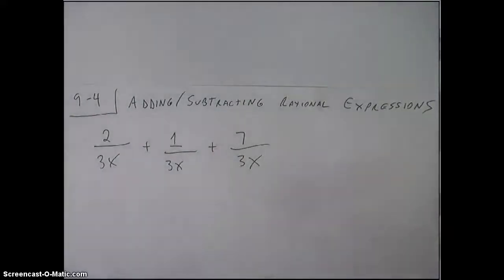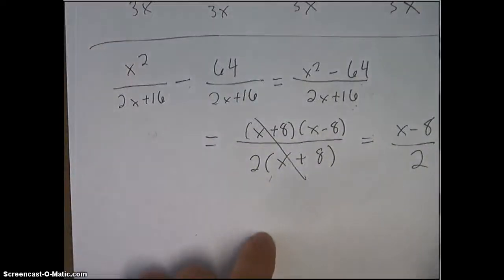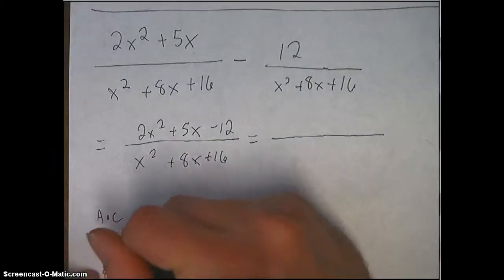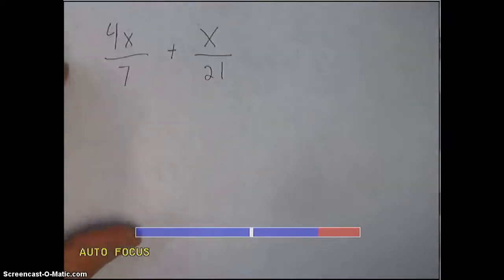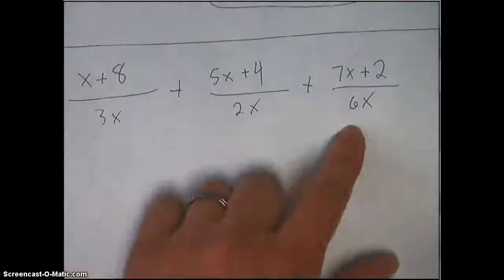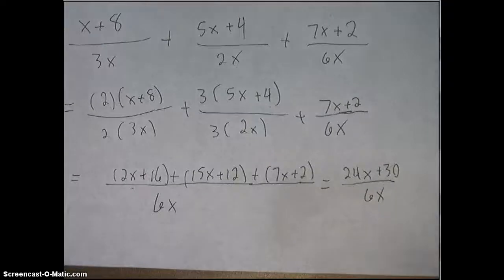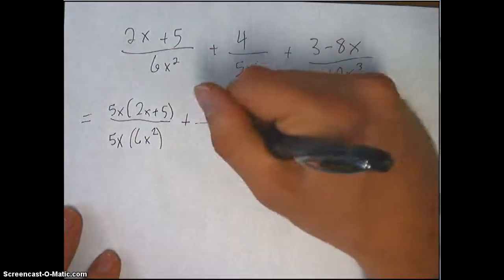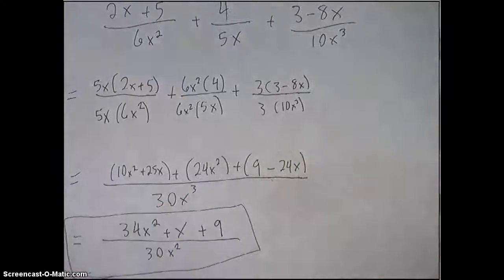SPHS Pre-AP Algebra 2: Add/Subtract Rational Expressions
This video covers the notes from class which were about adding and subtracting rational expressions.